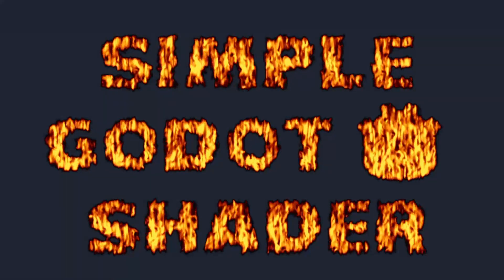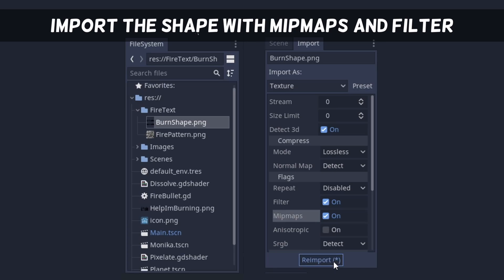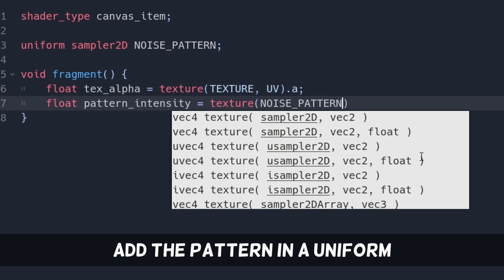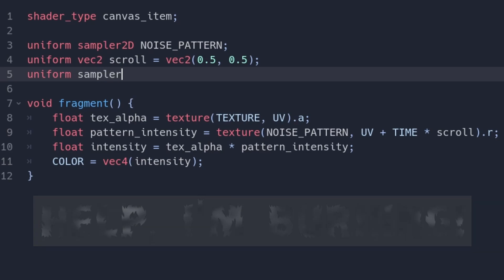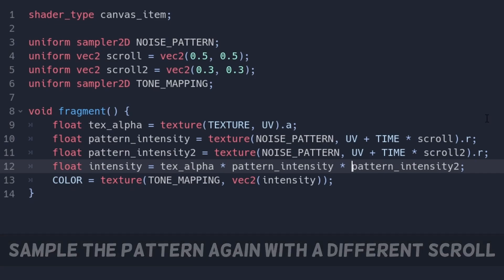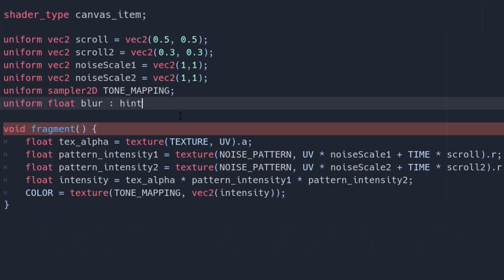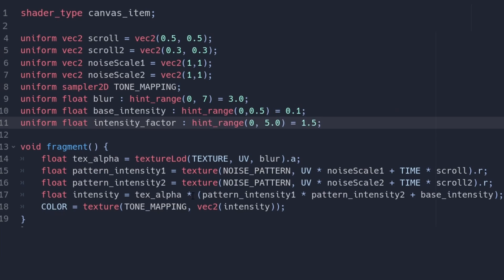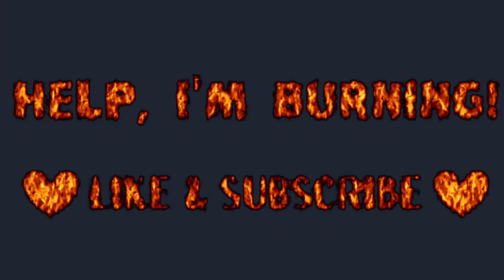Simple FIRE SHADER (For Every Shape) | Godot Engine Tutorial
We made a fire text shader and it looked so cool we had to make a tutorial about it. It's really simple and very adaptable! You can use it on text, but also on any sprite. Now go ahead and BURN EVERYTHING!